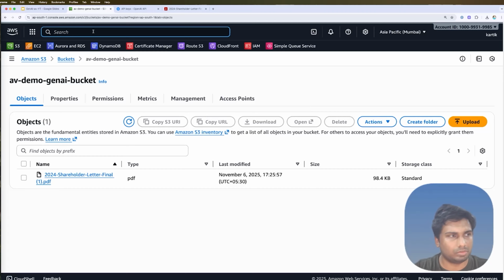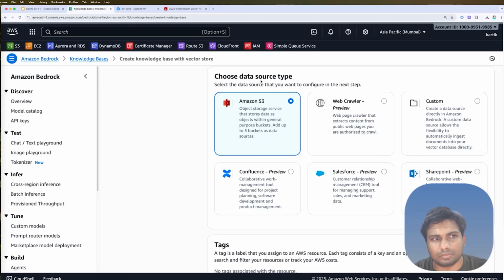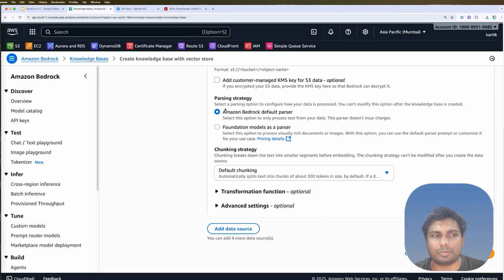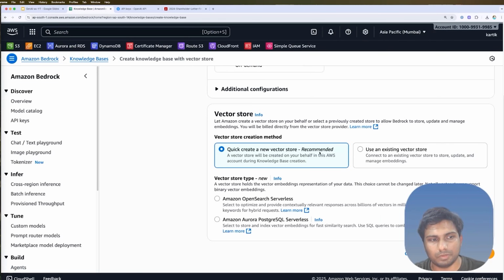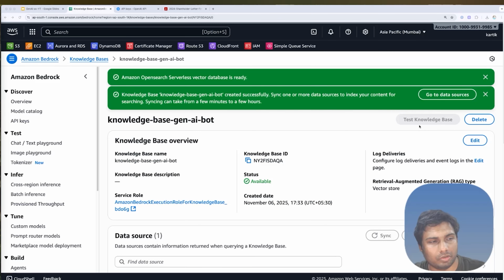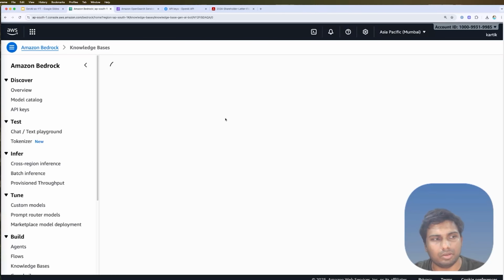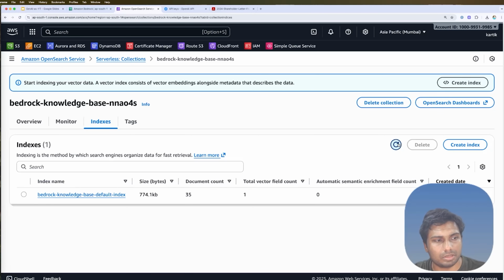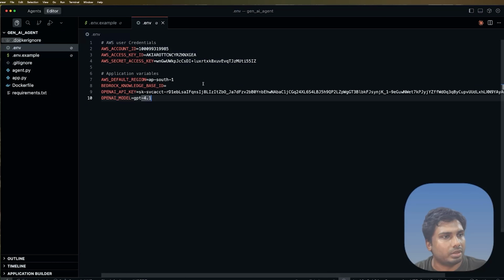AWS Bedrock Knowledge Base Tutorial: RAG with OpenSearch & Titan Embeddings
Description

In this part of our GenAI series, we dive deep into the heart of the RAG pipeline: AWS Bedrock Knowledge Bases.
You will learn how to automate the heavy lifting of Retrieval-Augmented Generation by connecting Amazon S3 to a vector database without writing complex ingestion scripts.

In this video, we cover:
Knowledge Base Creation: Setting up Bedrock in the Mumbai region (ap-south-1).
Data Ingestion: Connecting S3 buckets and configuring parsing strategies.
Chunking Logic: How to split documents into 300-token chunks for optimal retrieval.
Vector Database Setup: Automatically provisioning Amazon OpenSearch Serverless.
Titan Embeddings v2: Using Amazon's latest embedding models to convert text into numerical formats.
The Sync Process: A look behind the scenes at how Bedrock parses, chunks, and stores data.
App Integration: Locating and using your Knowledge Base ID in your .env file.
This setup simplifies the entire RAG process, handling everything from document storage to similarity searching behind the scenes.

🛠 Tech Stack:
Amazon Bedrock
Amazon OpenSearch Serverless
Amazon Titan Text Embeddings v2
Amazon S3